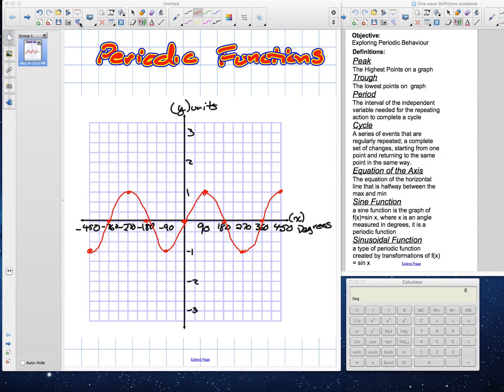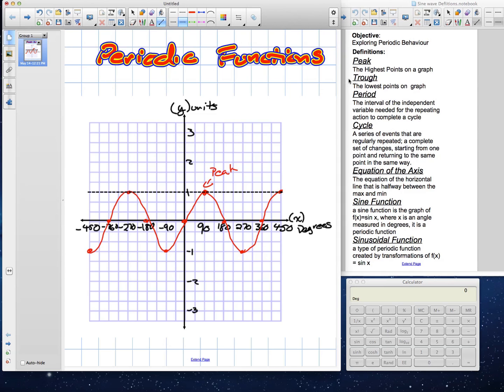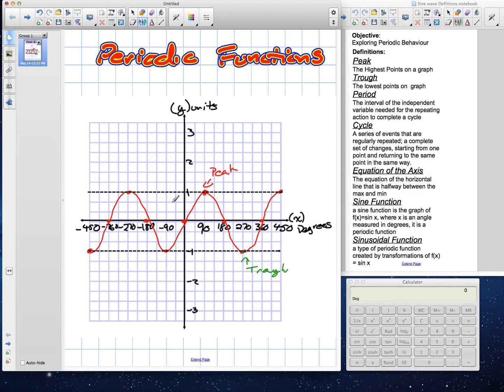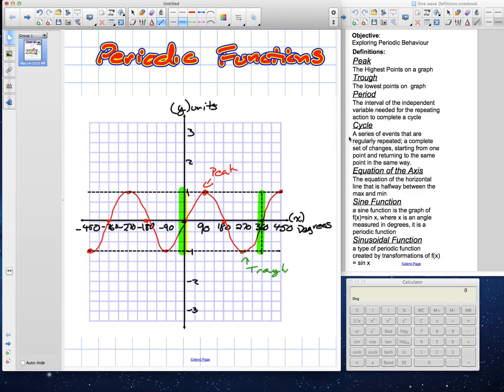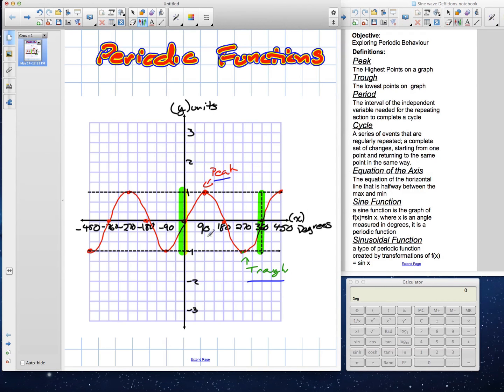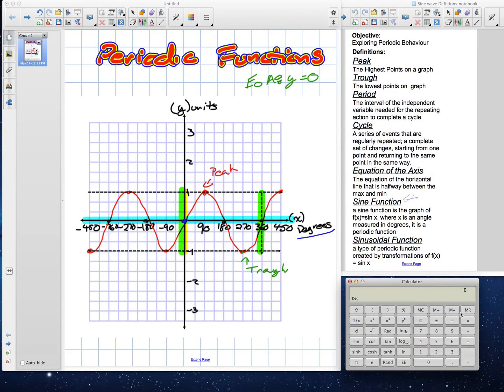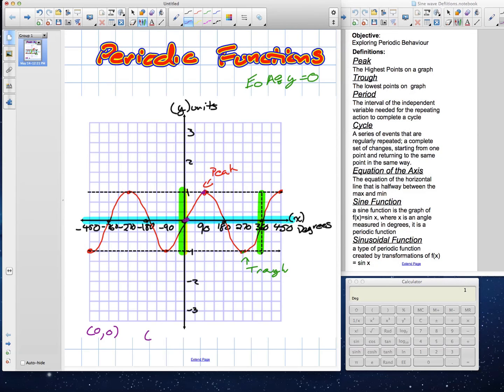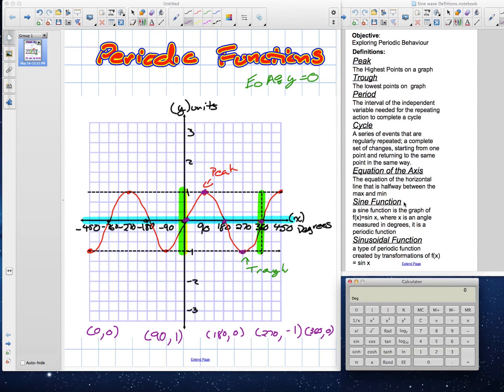Periodic Functions Grade 11 mixed Lesson 6 1 5:15:12